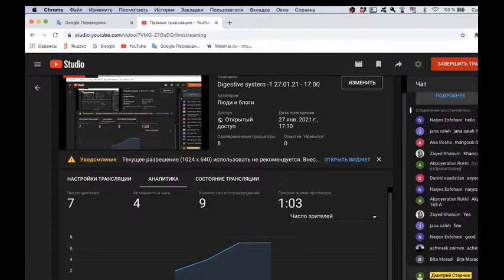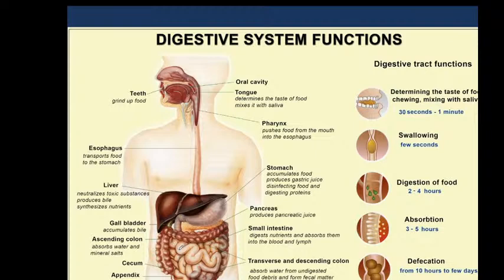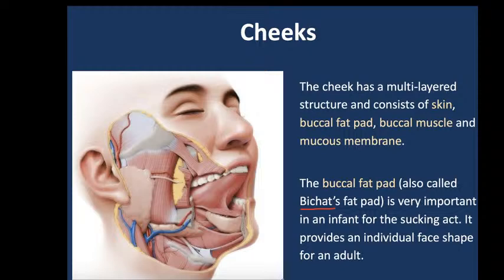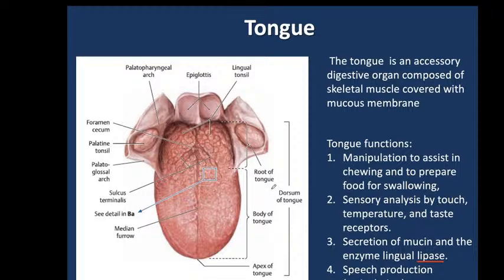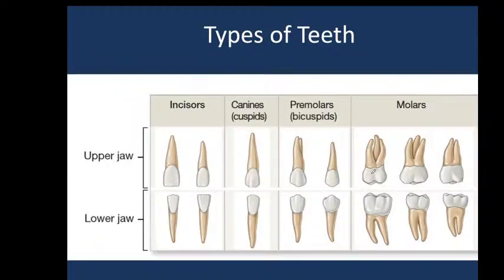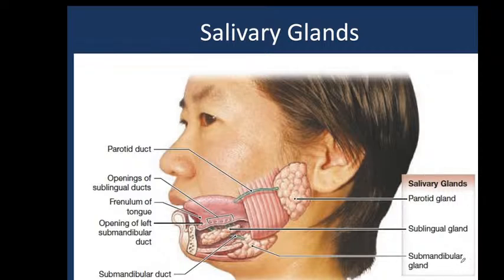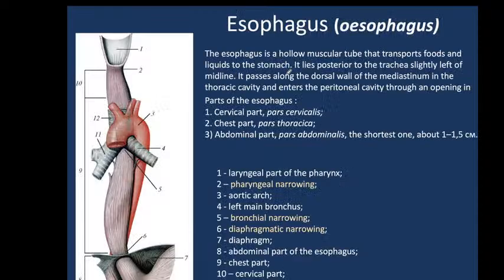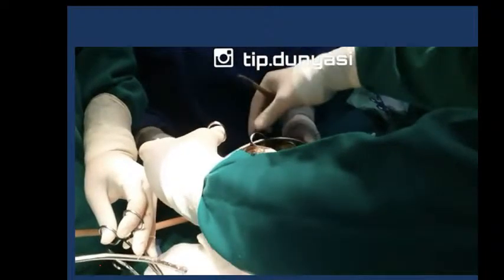Digestive system -1 27.01.21 - 17:00